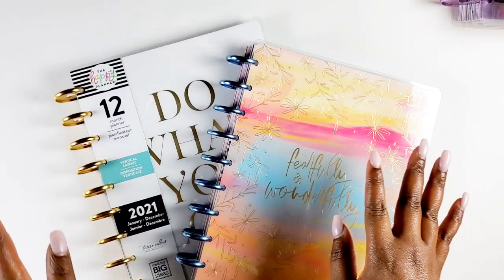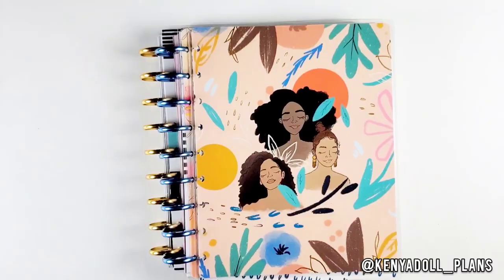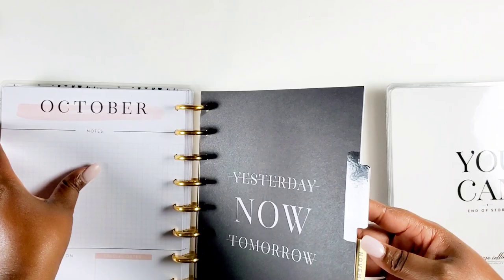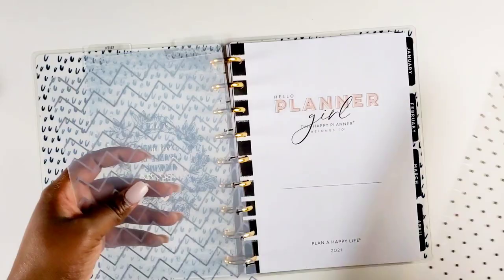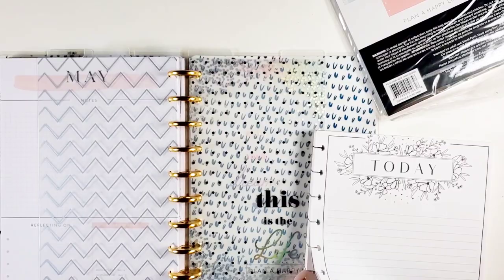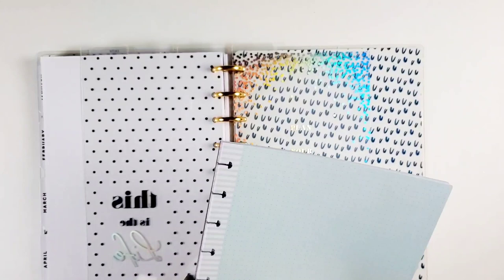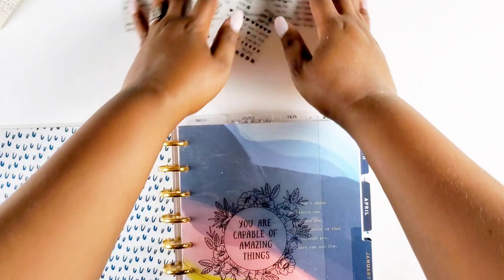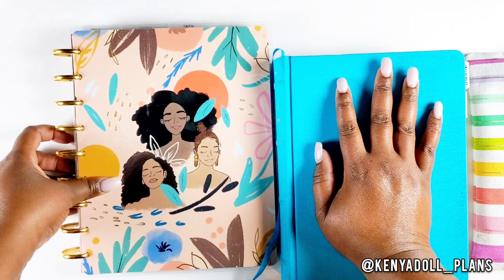Setting Up My WAR BINDER for 2021| Classic Happy Planner®| Faith Planner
Hey Y'all,

I am super excited to share with you how I will be faith planning this year using my classic Happy Planners and a few other things things to create my War Binder System.  This new setup will go perfect with my bible journaling. Please let me know of you are using a faith planner or war binder system this year. I would love to know how you set up yours. Thank you so much for all of your support and as always...

Love ya,
Kenya💜

//PRODUCTS MENTIONED
Spoonful of Faith Cover